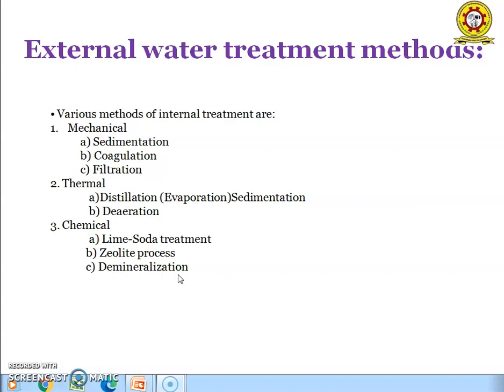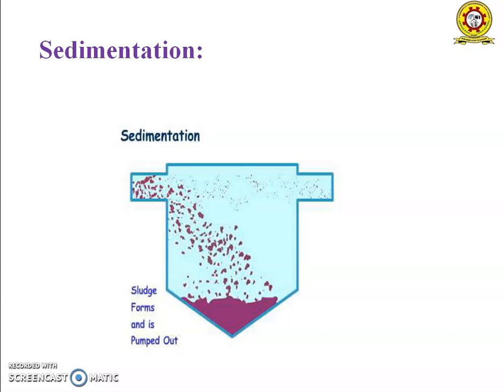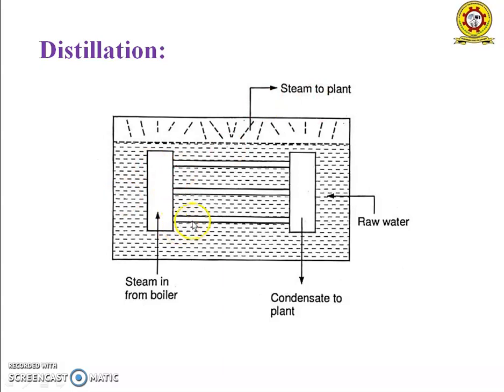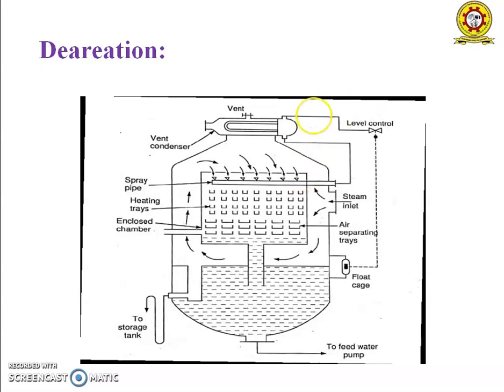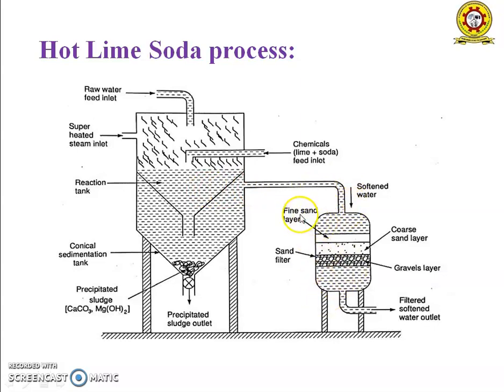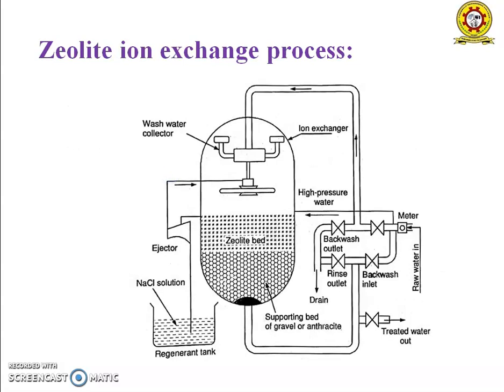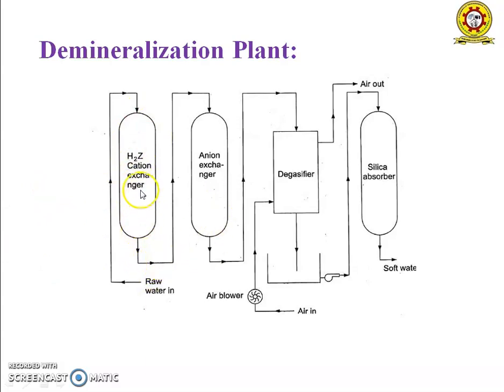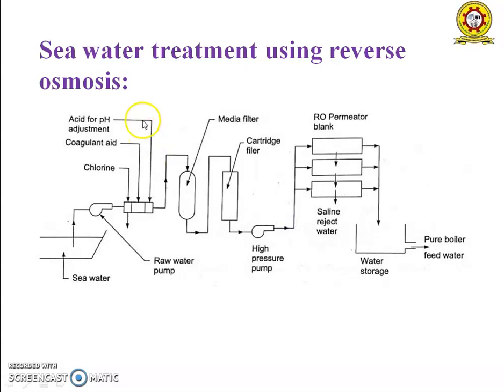Lecture-25 Feed Water treatment-External-PPE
Feed Water treatment-External